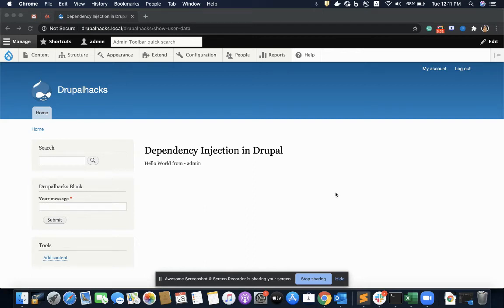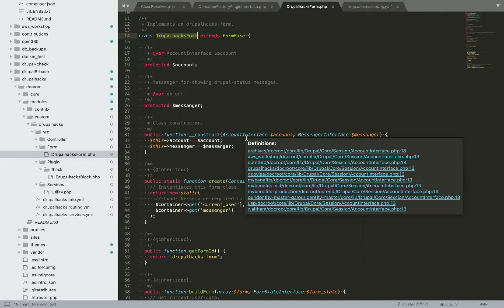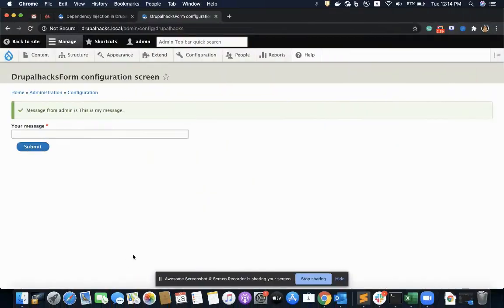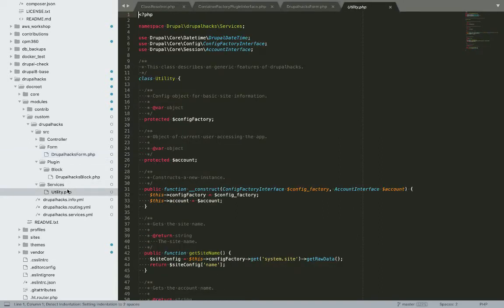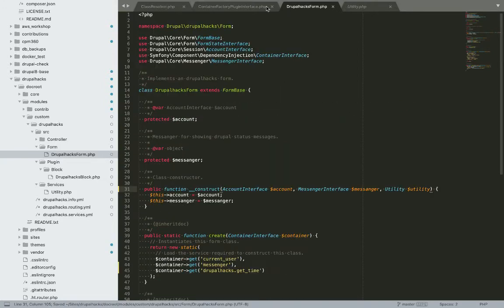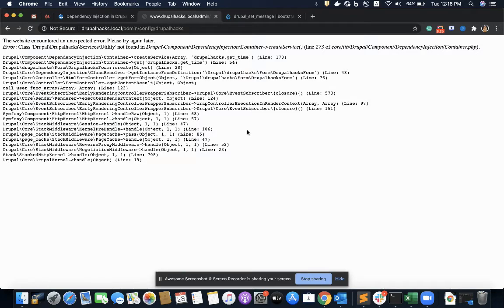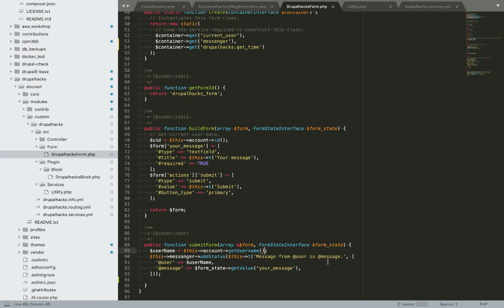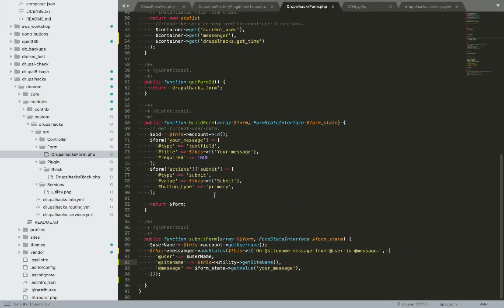Enhancing Drupal Forms & Services with Dependency Injection | Part 3 Tutorial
Dive deeper into Drupal's Dependency Injection system with Part 3 of our educational series. This tutorial zeroes in on implementing Dependency Injection within Drupal Forms and Services, where you'll learn to streamline your form handling and service utilization for more efficient module development.

What to expect in this video:

A practical guide on using Dependency Injection in Drupal Forms
Tips for enhancing your services with dependency management techniques
Insights on how to write cleaner, service-oriented code in your Drupal applications
By mastering these skills, you'll be able to create more maintainable and modular Drupal forms and services, paving the way for advanced development practices.

📘 For a deeper dive and continued learning, watch the full series.

👍 Enjoying the series and eager for more Drupal tips?

💬 Experiencing difficulties or have success stories with Dependency Injection? Join the conversation in the comments – your perspective enhances our collective learning journey.